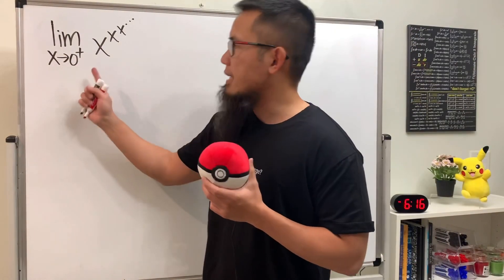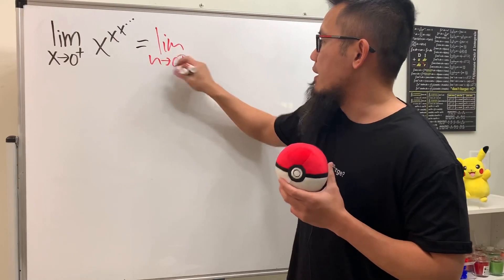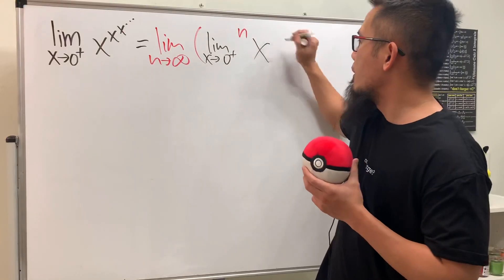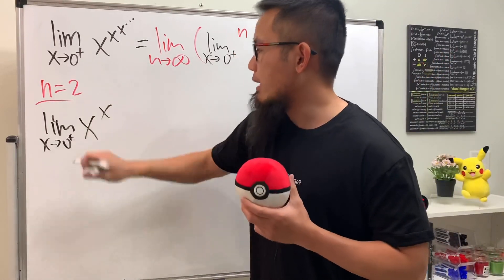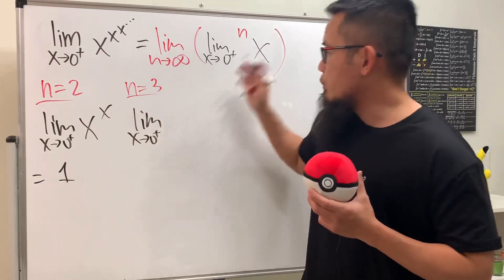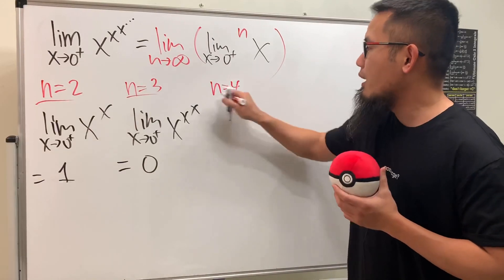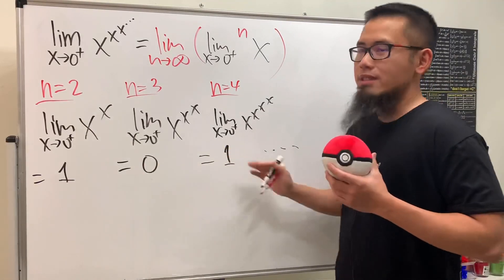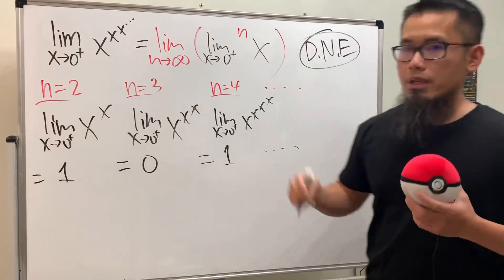limit of x^x^x^... as x goes to 0+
Here we will evaluate the limit of x^x^x^... as x goes to 0+

bprp